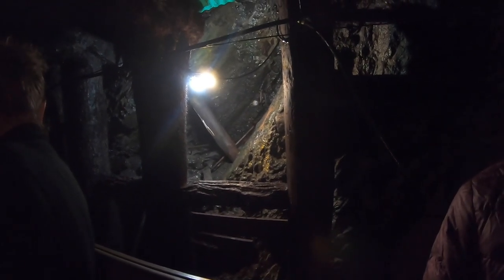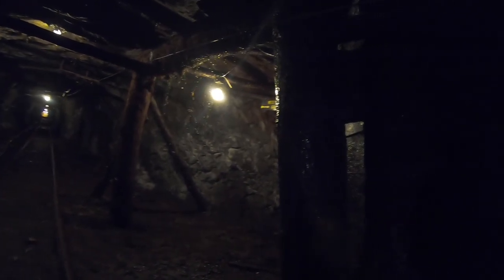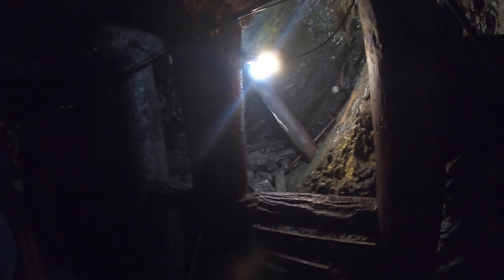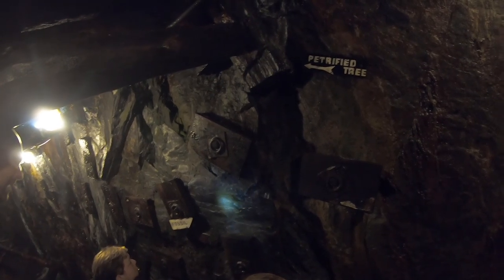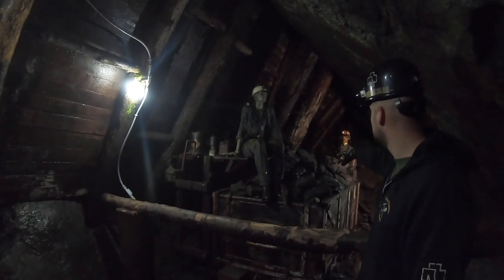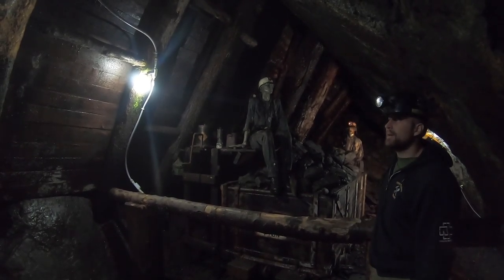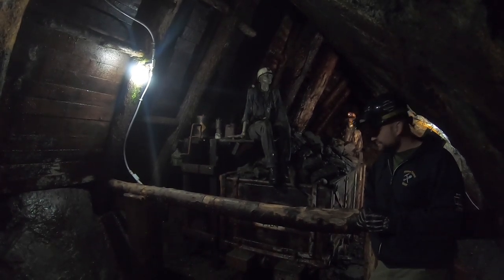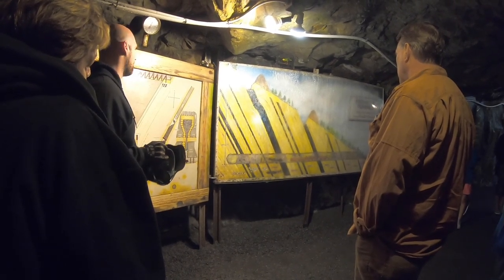Boulders, Devils Shade, A Coal Mine & A Steam Train. Exploring Pennsylvania!